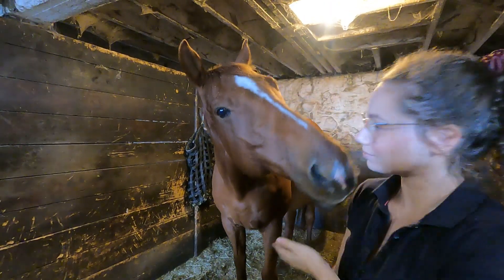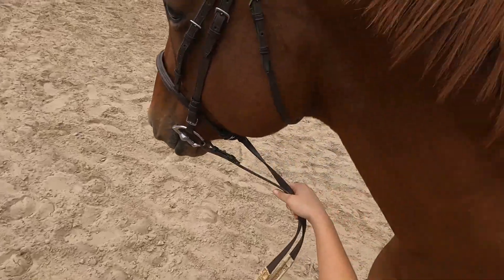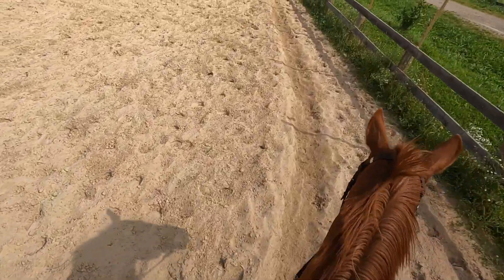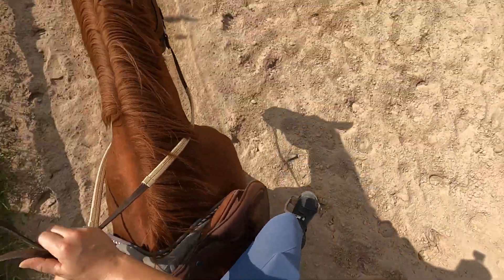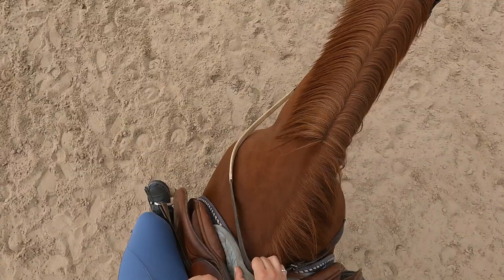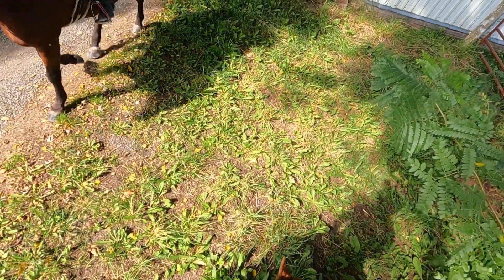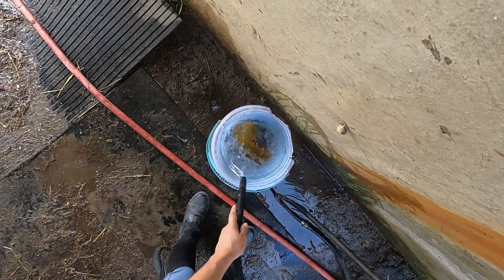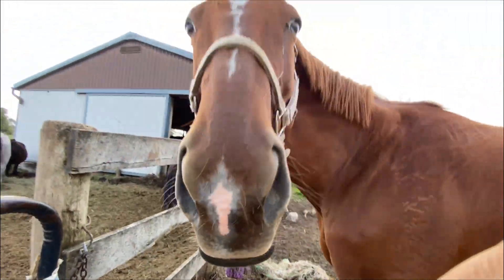COME WITH ME TO MY HORSE RIDING LESSON | Horse Riding Vlog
Hi friends! 😍 Come join my GoPro horse riding lesson with little Fishy! If you're an OG, you'll remember Fisher being featured on my very first video ever! I was just learning to canter on the lunge line back when that video was posted... time really does fly! I've grown so much in my horse riding since then.

Follow along my riding lesson in this horse riding vlog and spend the day at the barn with me!

All the action is captured on my trusty GoPro, so you can feel like you're right in the saddle with me. So grab your helmet, saddle up, and let's hit the arena together!